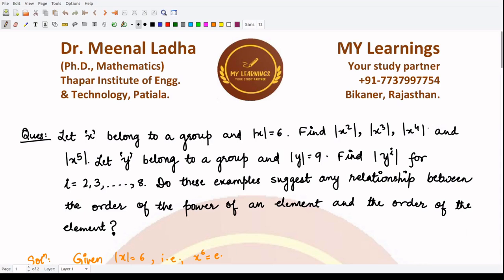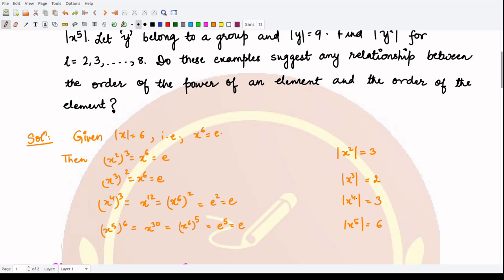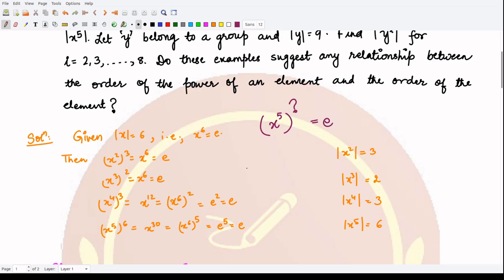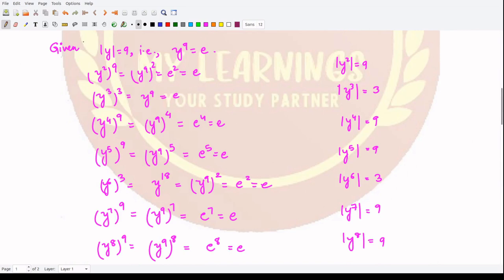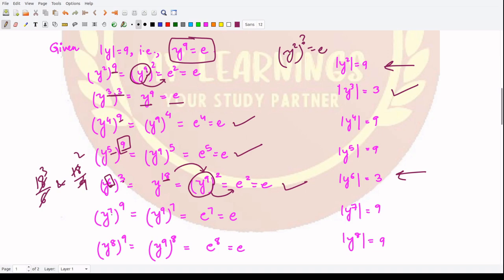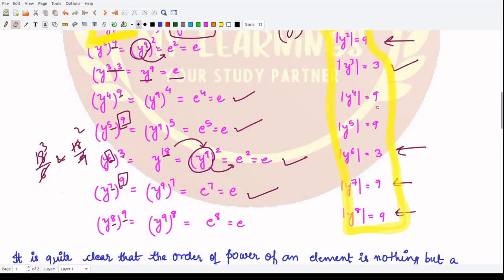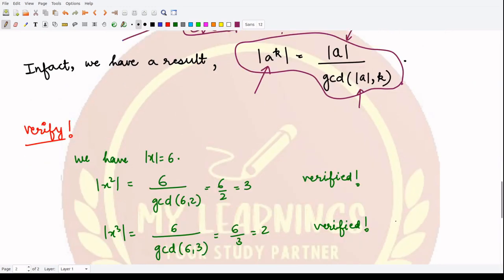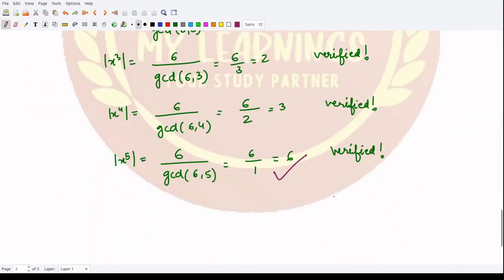Q133 || Questions on Group Theory || Contemporary Abstract Algebra by Joseph Gallian